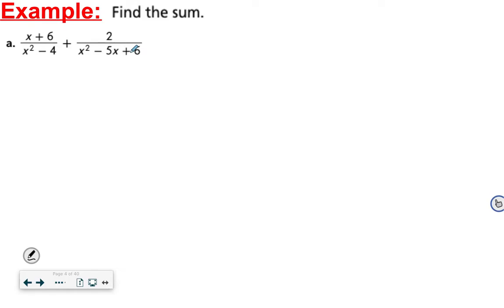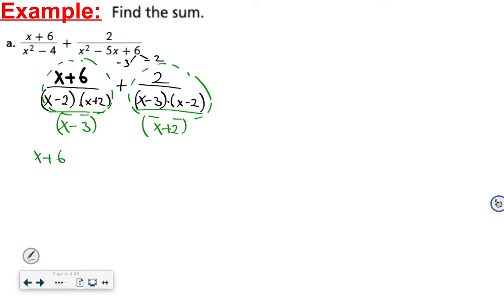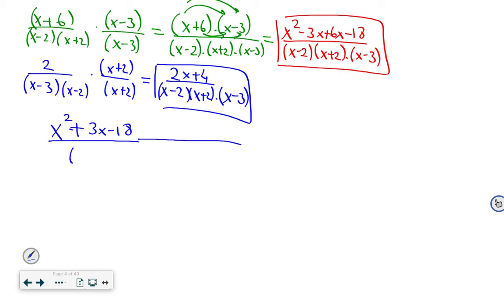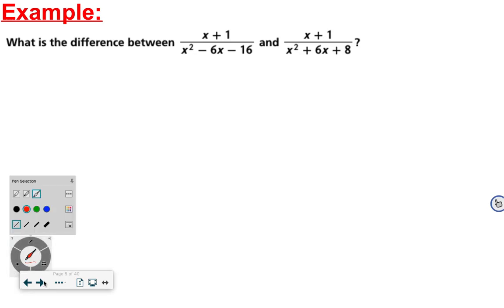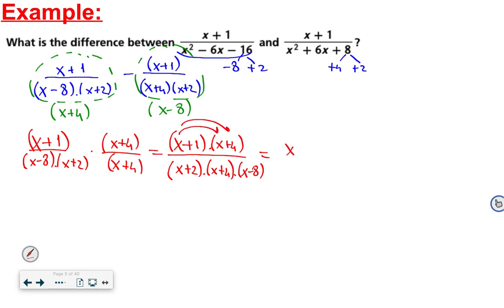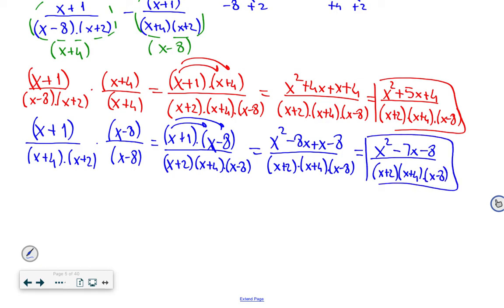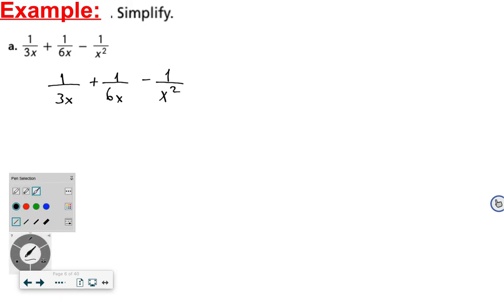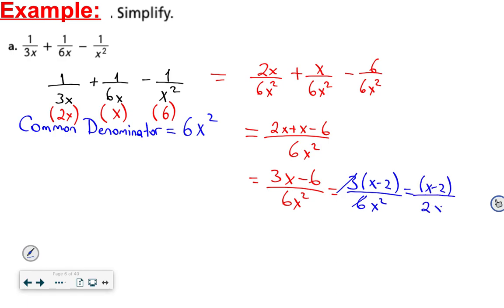Adding&Subtracting Rational Expressions with Like&Unlike Denominators-Part-2-Algebra-2-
In this lesson, you will learn how to add and subtract Rational Expressions with Like and Unlike denominators.